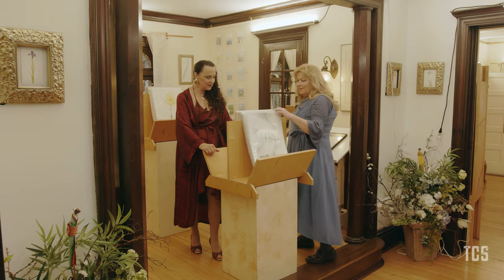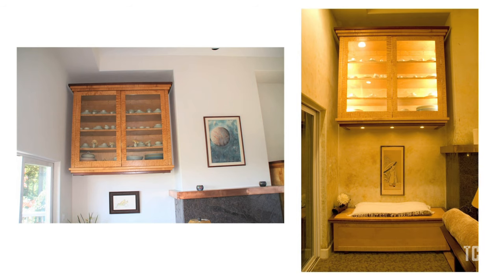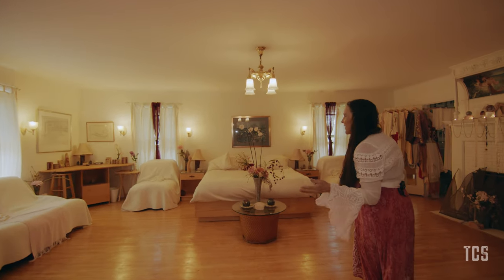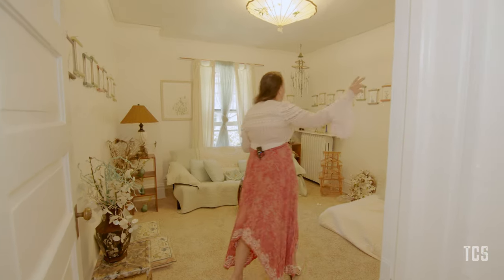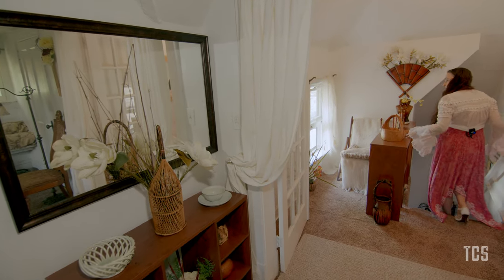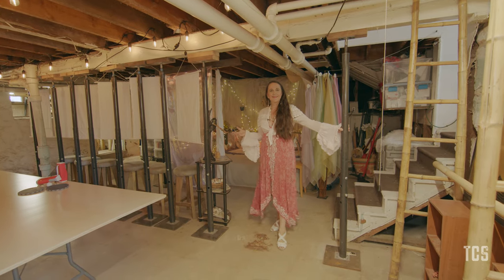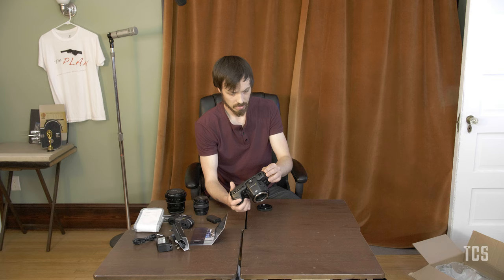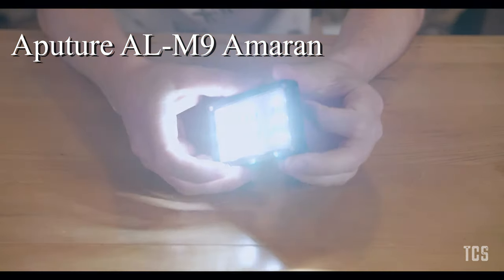Artist Clare Cooley tours her Home Museum 8K with BTS (shot on BMPCC 6K and Tokina 11-16 f/2.8)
Virtual Visit #1

Fine Artist Clare Cooley gives a tour of her home The Emerald Lady in Duluth, MN which is packed full of all kinds of her art at over 2,000 pieces of art.

Her son Bodhi Werner a movie maker takes us behind the scenes and discusses the equipment and techniques he used to shoot this Virtual Visit.

Next videos will be Creative Discussion with Lisa Fitzpatrick Director of Viz Lab and MMAD Lab at UMD. And a music video featuring Elias Mokole, Voice Instructor, UMD.

Seen in this video:
Margaret Manderfeld, Jill, Marlene, Linda, Jean Mckeiver, Emma Joru, Lisa Fits, Maxi Childs, Trio, Elias

Shot on Black Magic Pocket Cinema Camera 6K (BMPCC 6K) and Panasonic GH5 (with Metabones Speedbooster XL .64X) and Atomos Ninja V, with Tokina 11-16 f/2.8, Sigma 18-35 f/1.8, Sigma 50-100 f/1.8. On-Camera Light, Aputure AL-M9 Amaran, audio recorded using RODE wireless go mic.